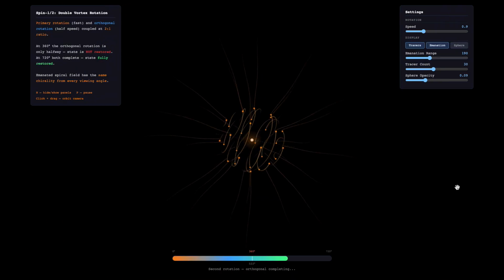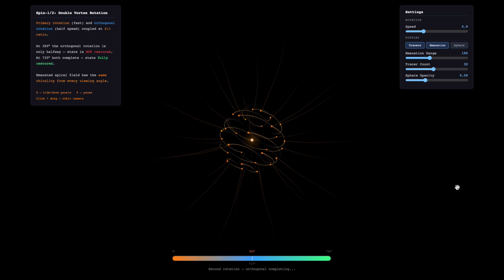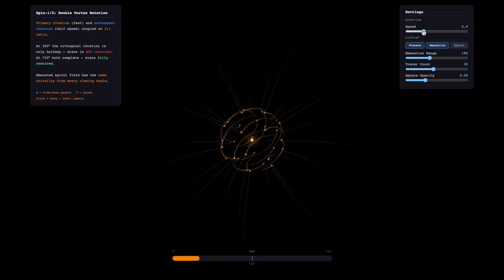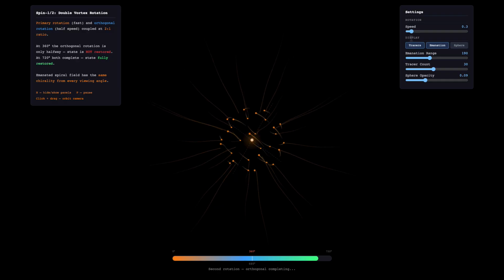What IS a Proton? — Substrate Physics Visualized, and 720 Rotation Explained!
A visual exploration of what a proton actually does physically, according to the Substrate Theory of physics. This demo shows a rotating vortex pattern emanating its electric field as spiraling ripples through the underlying medium (G-substrate). The double rotation — equatorial and longitudinal — explains why quantum spin requires 720° to return to the starting point: 360° in one axis only completes 180° in the other.

Key concepts shown:

● The proton as a stable, spinning vortex pattern in the gravitational substrate
● Electric field emanation as outward-propagating spiral waves
● The propagation delay of field updates (already acknowledged in standard physics)
● How acceleration creates "kinks" in these ripples — and those kinks are electromagnetic radiation and light
● The double-axis rotation that, at billions of cycles per second, appears as a solid sphere

The topology of the vortex pattern is still under active research — whether toroidal, tornado-like, or something else — but the key requirements are clear: it must generate a spiraling emanation with a charge signature (positive or negative based on rotation direction).

This is part of an ongoing project to build a simpler, more intuitive physics grounded in fluid dynamics, vortex mathematics, and observable natural principles.